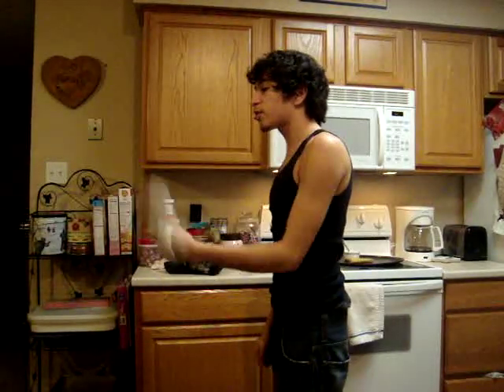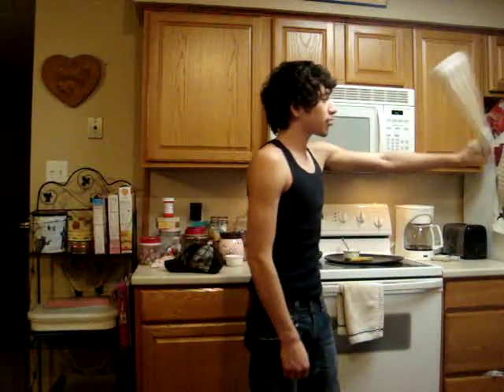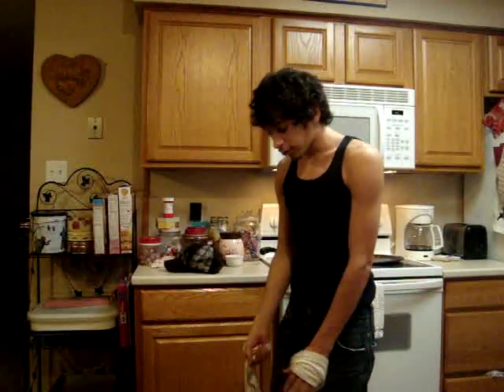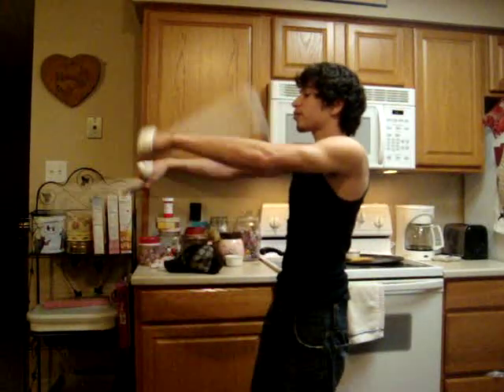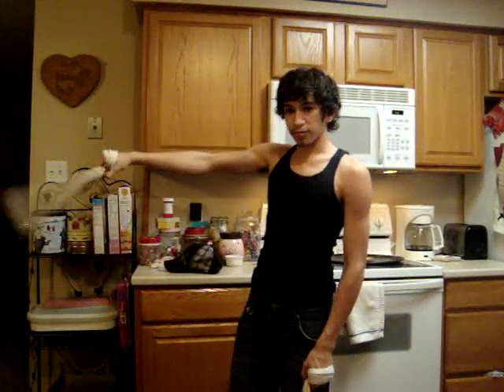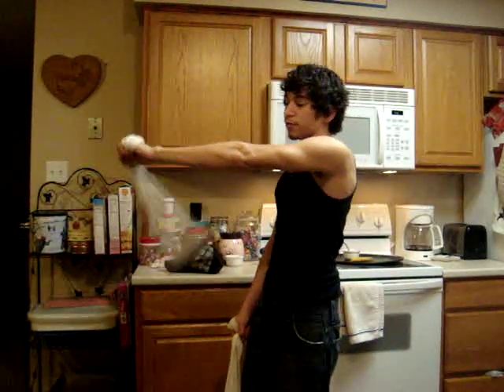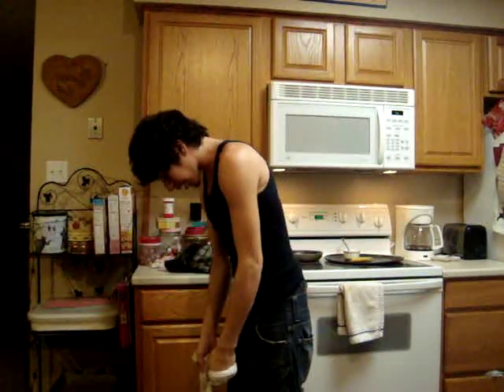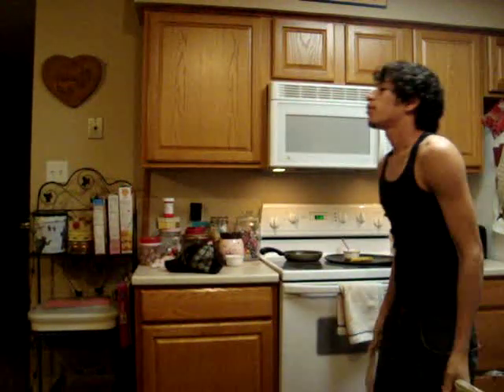buzzsaw fountain tutorial